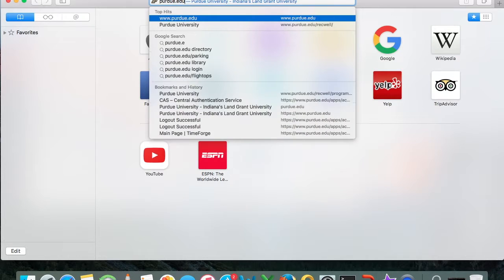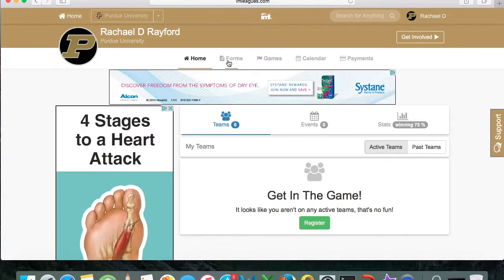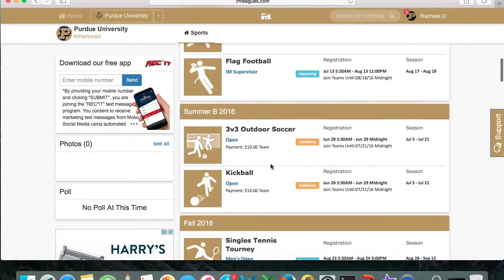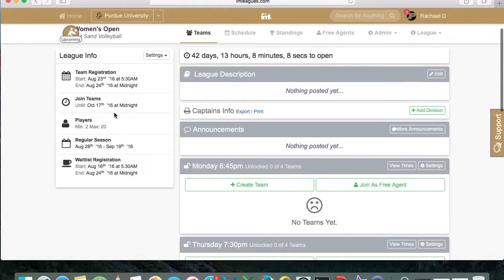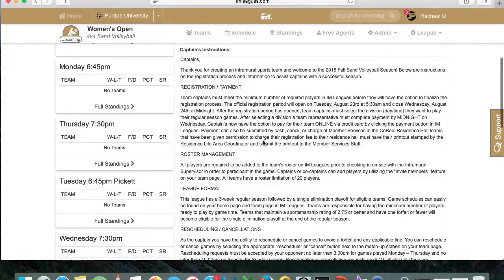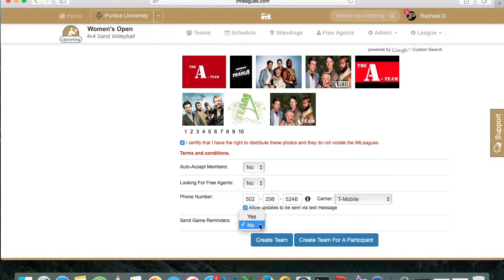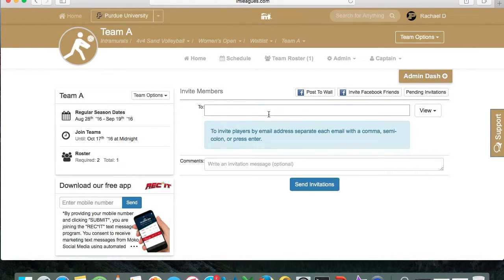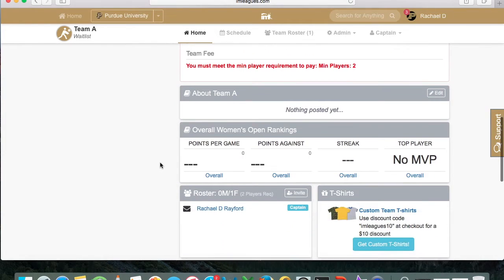Registering on IM Leagues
This video is about Registering on IM Leagues